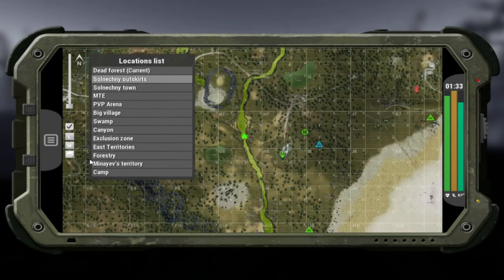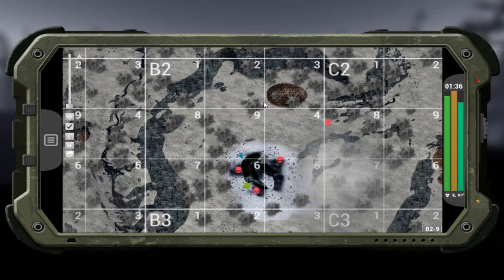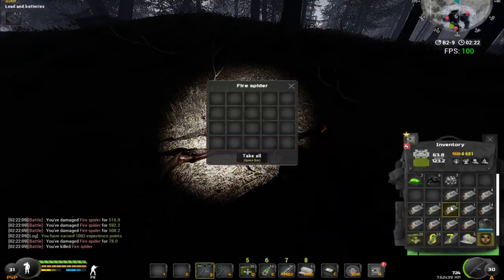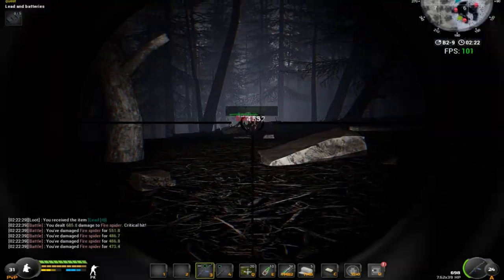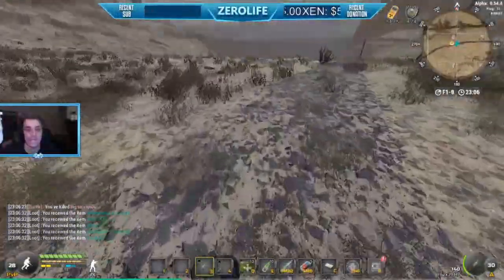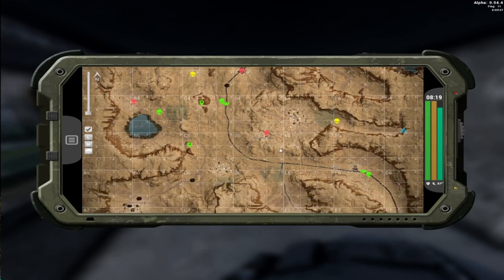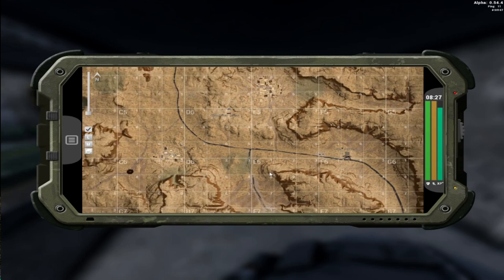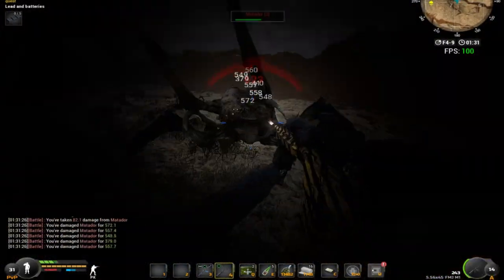Will To Live Online: Top 5 Experience Grinding Spots (2020) Most Efficient Guide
Will To Live Online is a free to play survival MMORPG that you can download on steam.

Time Stamps
Intro 0:00
Dead Forest location 0:28
1. Quests 0:50
2. Elder Spiders 1:30
3. Fire Spiders 1:55
4. Matadors 5:31
5. Bunker Boss 8:00

My pc
⍟ GPU: Vega 64 8gb OC
⍟ CPU: AMD Ryzen 5 2600x
⍟ Memory: 16 GB RAM 3200hz
⍟ Monitor: BenQ XL2420Z 144Hz
⍟ Keyboard: Steel Series Apex 350
⍟ Headset: Steel Series Arctis 3
⍟ Mouse: Logitech g502